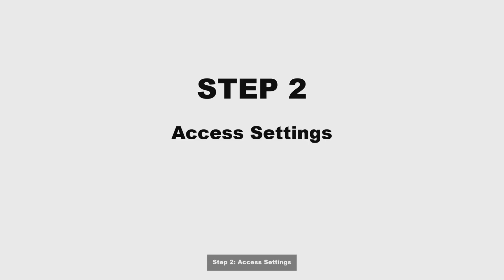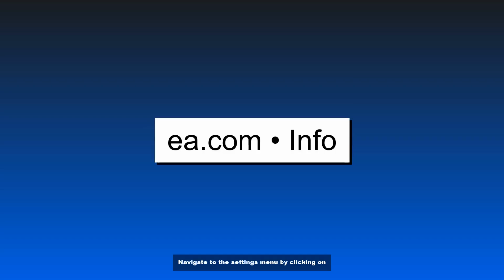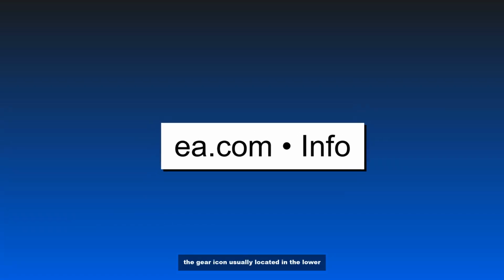How To Disable Apex Legends Audio Desync 2026 (EASY GUIDE)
In this video, we show you how to disable Apex Legends audio desync in 2026 with our easy guide. If you're experiencing audio lag or sync issues while playing, this tutorial will help you fix it quickly.